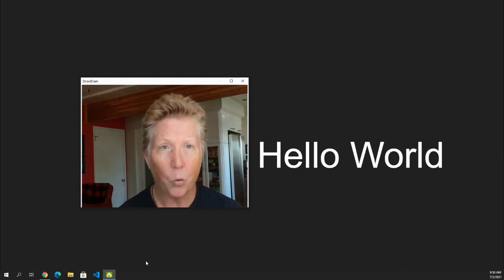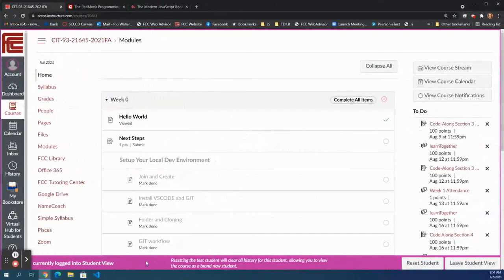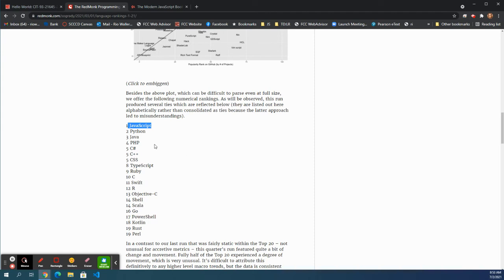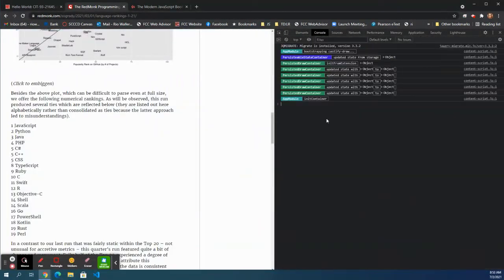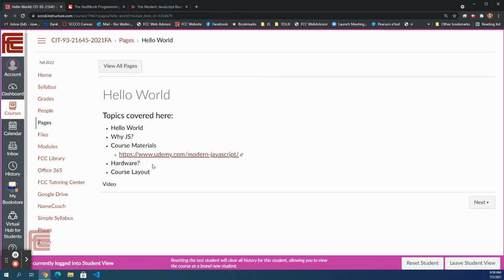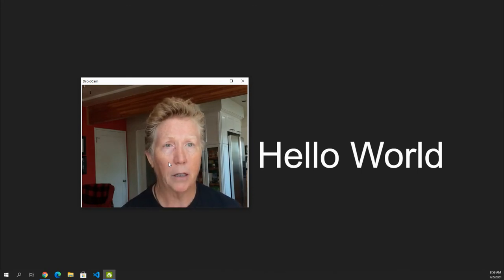CIT93FA21 - Week 0 Hello World